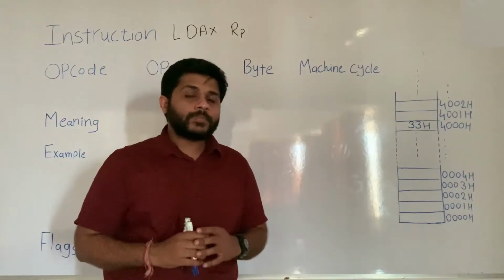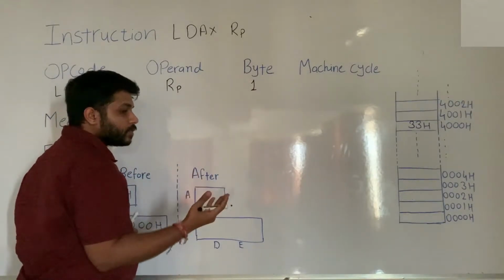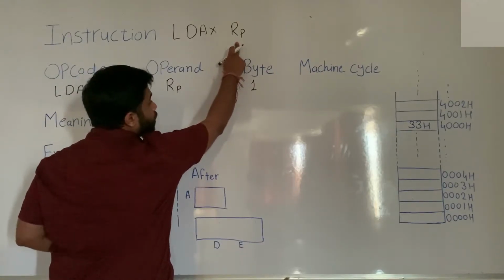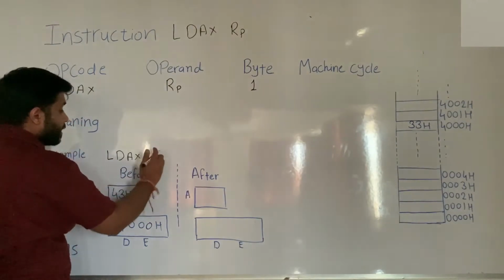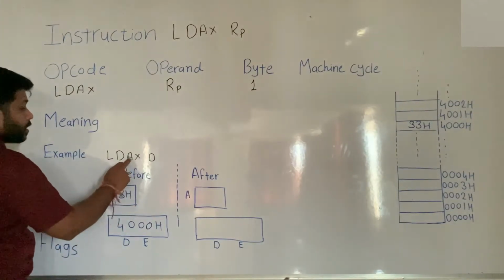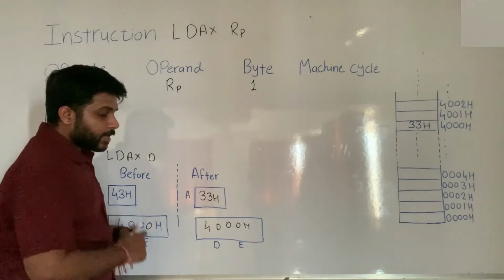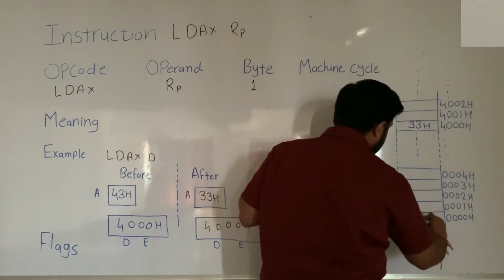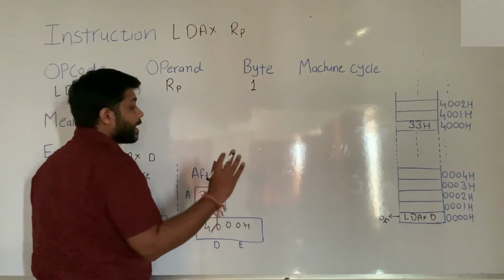STAX 16bit Address | Microprocessor 8085